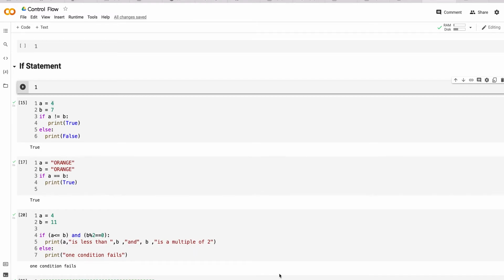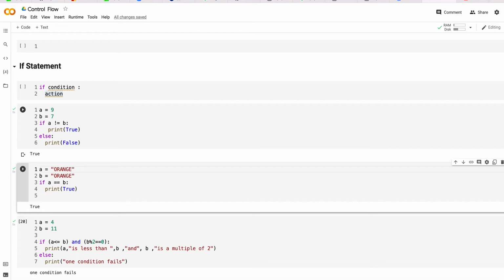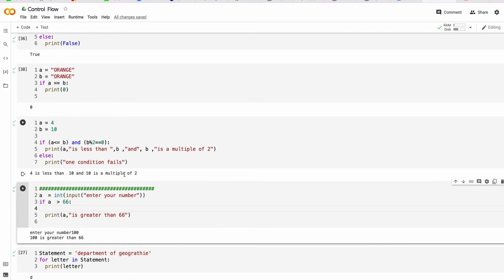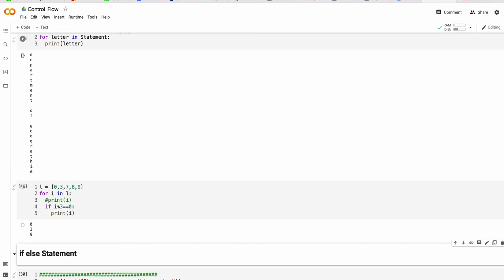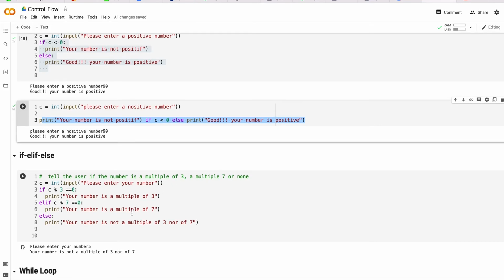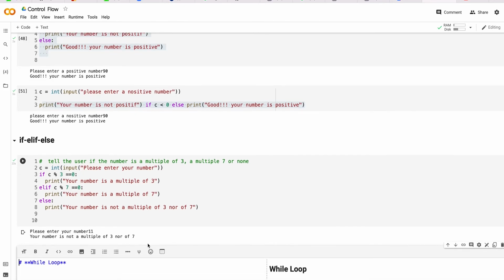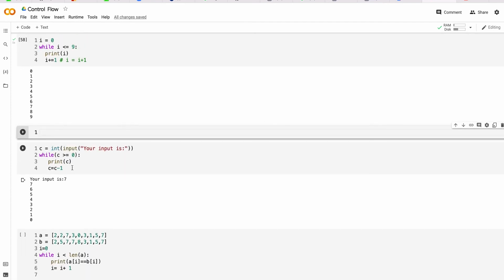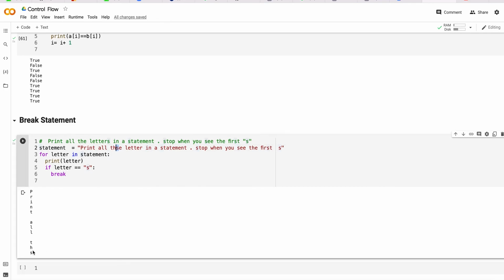Control Flow In Python: if, else, elif , while , break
Python Control Flow Explained: if, else, elif, while, and break for Beginners

In this video, we cover the essential control flow structures in Python that allow your code to make decisions and perform repetitive tasks. These tools form the foundation of logical programming and are crucial for writing dynamic, efficient, and interactive Python programs.

We begin with if, else, and elif statements, which let your program choose different paths based on conditions. You'll learn how to write conditional logic, compare values using operators, and nest conditions for more complex decision-making.

Next, we move into while loops, which are used to repeat a block of code as long as a specified condition is true. You'll see how to structure while loops properly and avoid infinite loops by updating your loop variables correctly.

We also explain how to use the break statement to exit a loop prematurely when a certain condition is met, which is useful for improving control and efficiency in your programs.

By the end of this video, you will understand:
✔️ How to use if, else, and elif to create decision-making logic
✔️ How while loops execute repeated actions based on conditions
✔️ How break stops a loop when needed
✔️ Best practices to avoid common control flow errors